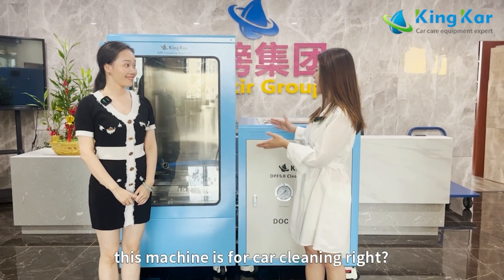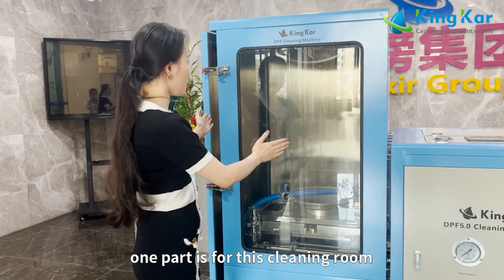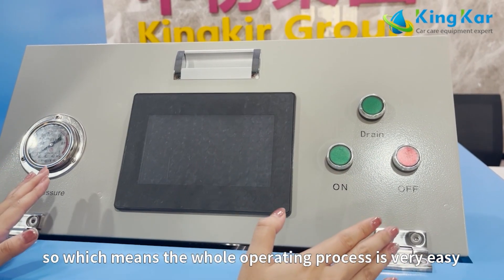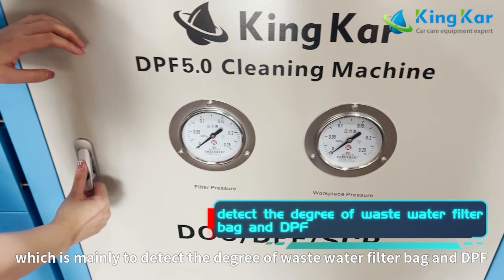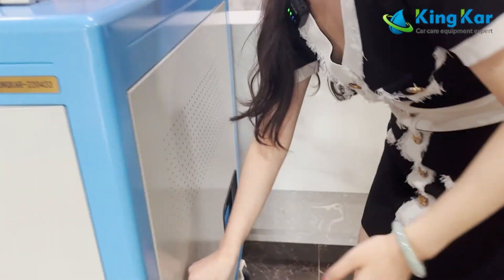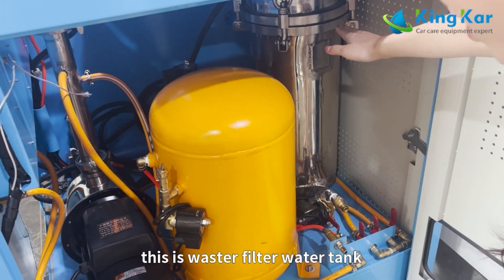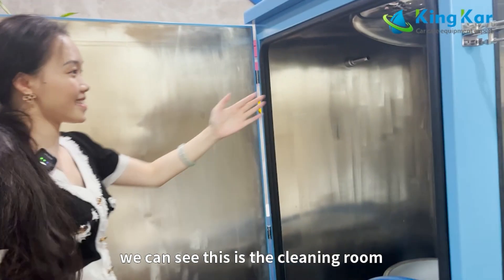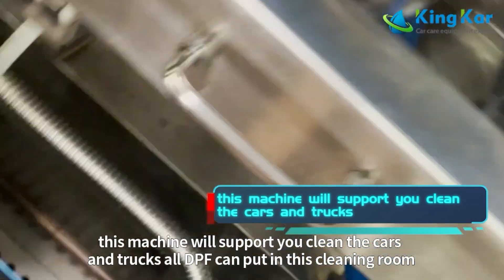PLC Control Ultrasonic DPF Cleaning Machine Mobile Water Recycle Safety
We can provid PLC DPF Cleaning Machine,  Ultrasonic DPF Cleaning Machine,  Mobile DPF Cleaning Machine and so on.
Changsha Kingkar Eco-Technologies Co., Ltd. ,  quality PLC Control Ultrasonic DPF Cleaning Machine Mobile Water Recycle Safety manufacturer from China.